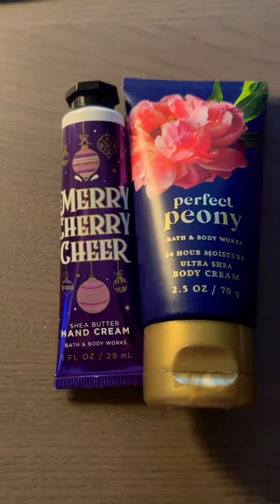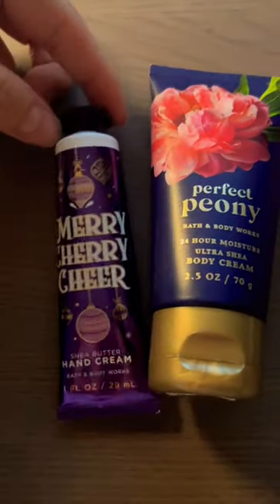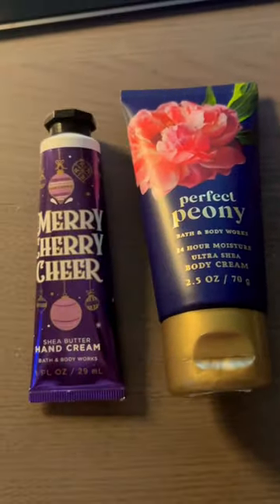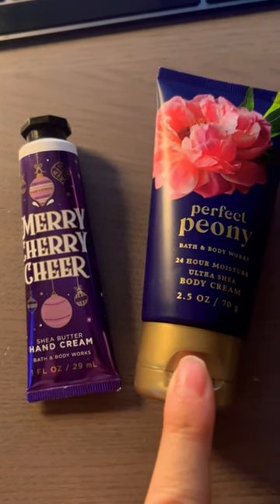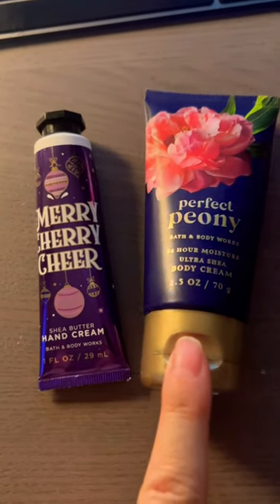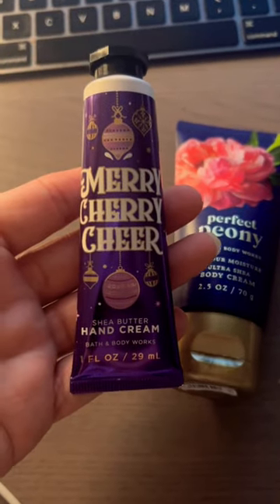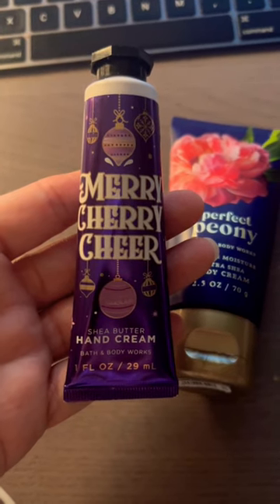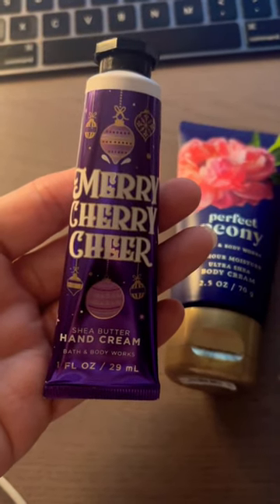Bath & Body Works, mystery??